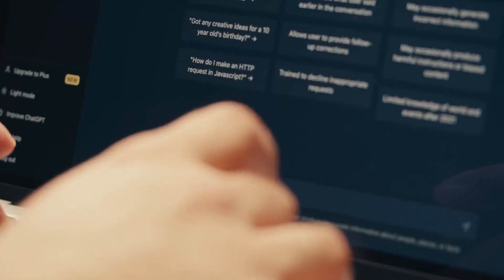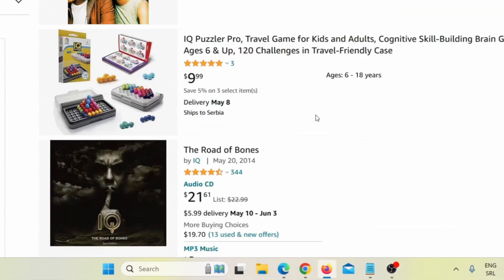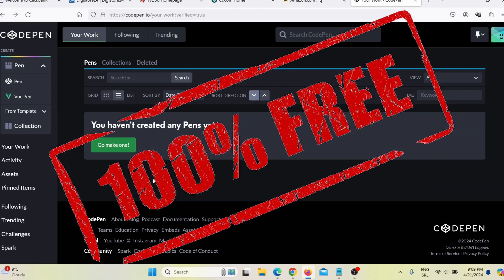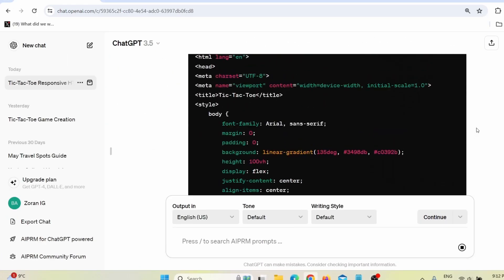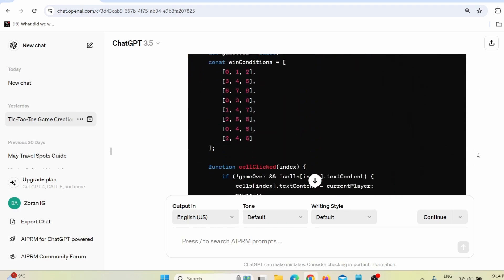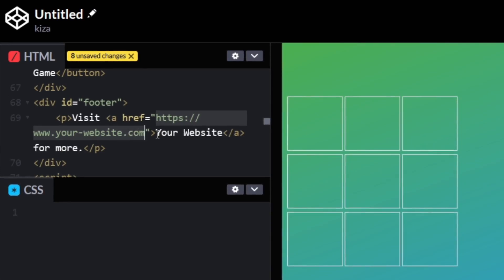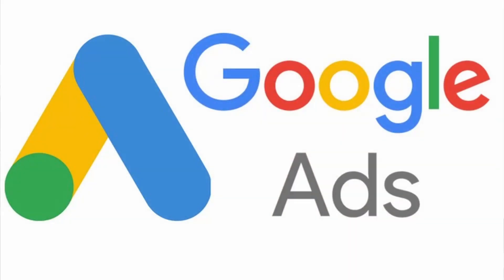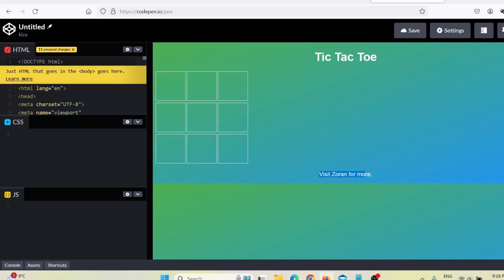$100 a Day With ChatGPT GAMES And Pinterest Affiliate Marketing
Use ChatGPT to make video games that you can use for Pinterest affiliate marketing.

In today's video I'm going to show you how you can use ChatGPT to make video games for you absolutely free that you can use for Pinterest affiliate marketing. You can also use Google Ads to double your earnings.